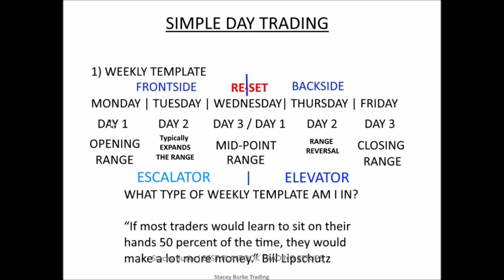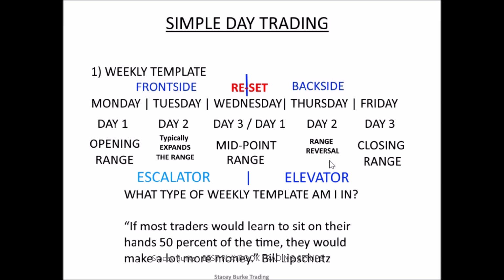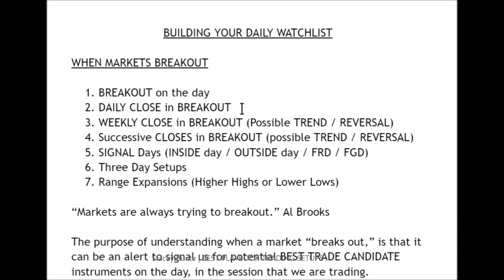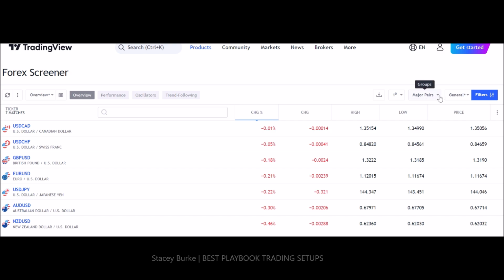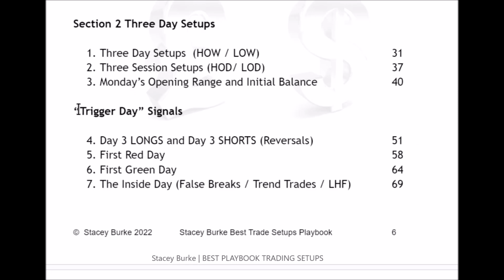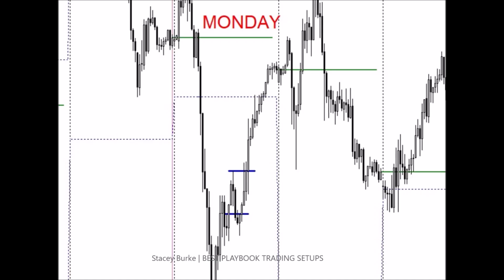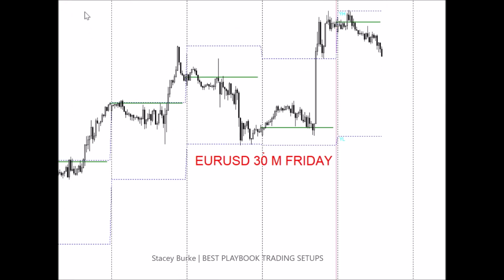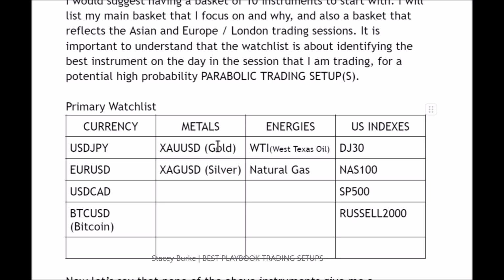Winning At The Game Of Trading (Parabolic Trade Setups Grow Your Account FAST!)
PRICE ACTION DAY TRADING TO TRADE WITH THE SMART MONEY!